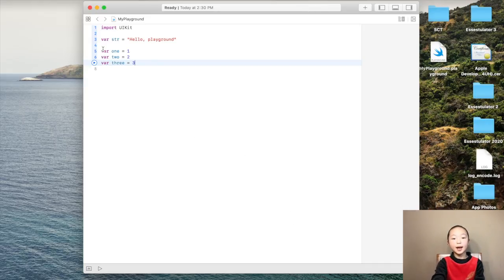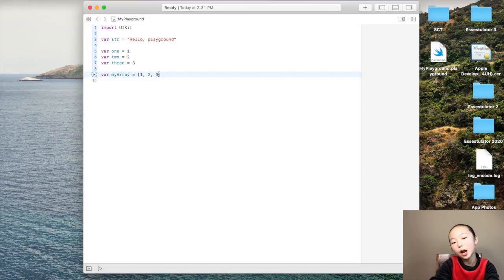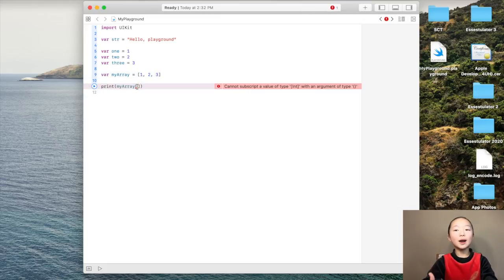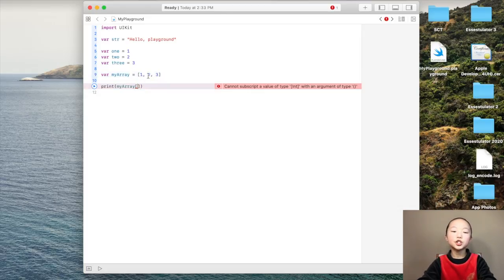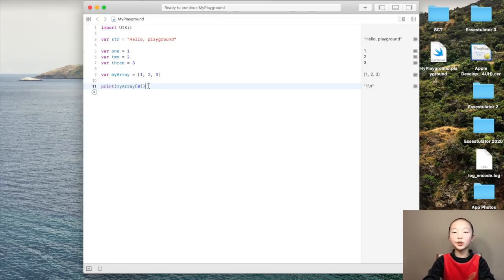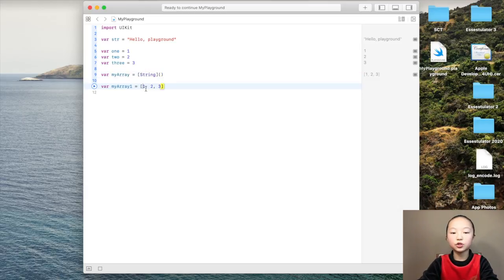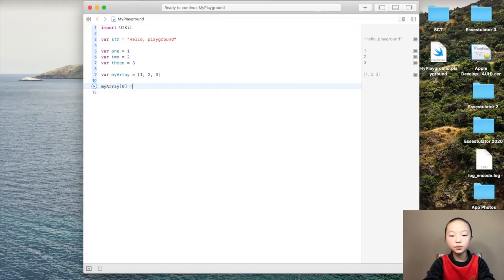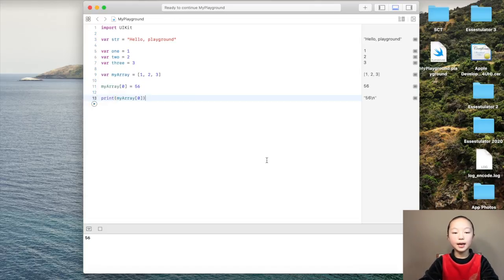4th Grade Girl Teaches Coding - Swift Programming Tutorial For Beginners(Lesson 3, Pt.1) || Arrays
Hi everyone! I'm Pearl and Welcome back to my Swift tutorial for beginners series, lesson 3, part 1. In this video we will talk all about all arrays, and how you can use them in your code.